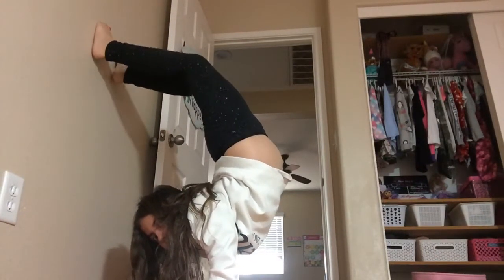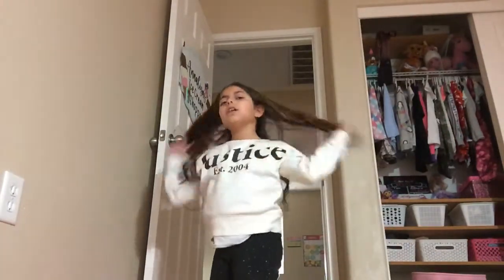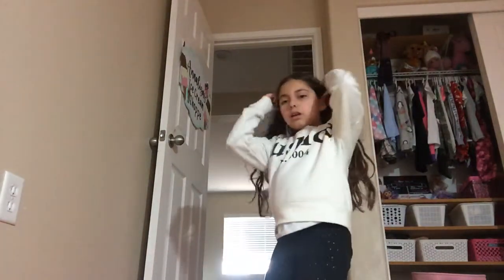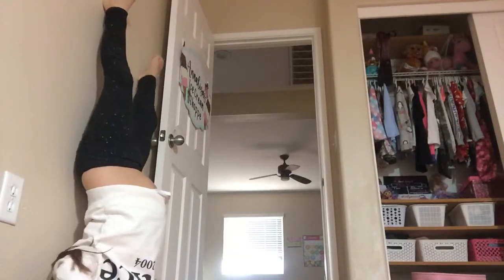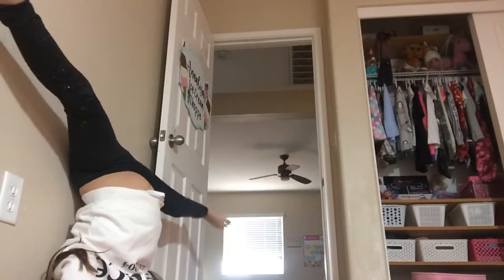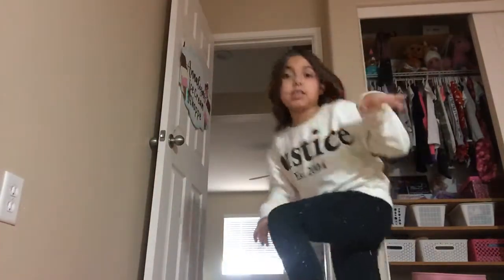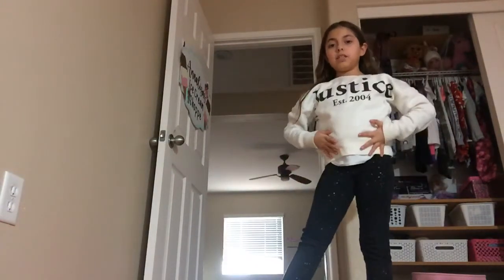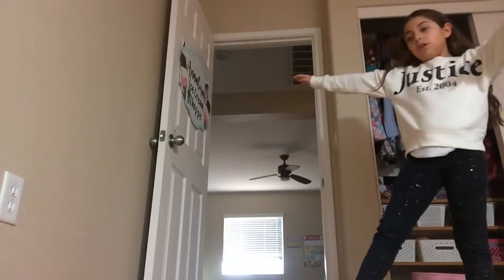How to do a handstand! (Very fun)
So as you guys know you have been Talked through the tutorial so love you guys so much byeee

Hi guys this was my second video I hoped you liked it If you want to know about me scroll down!

About me: hi guys I am a contortionist/gymnast/dancer and I hope I a can do way more videos someday😃